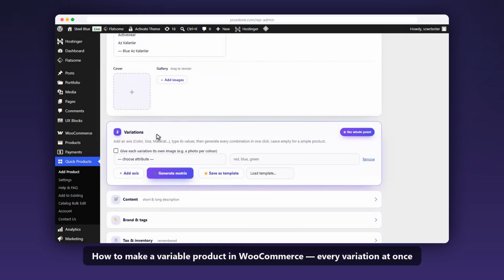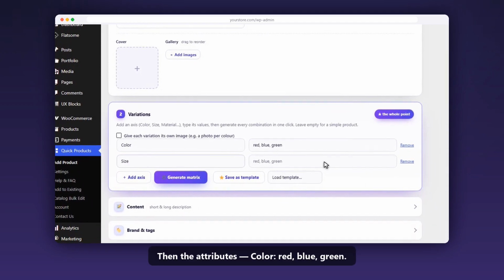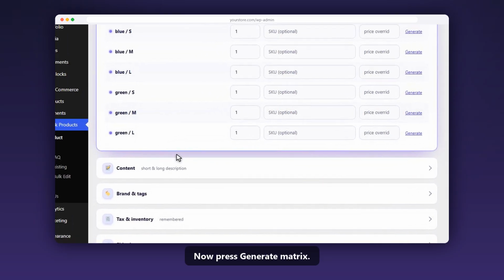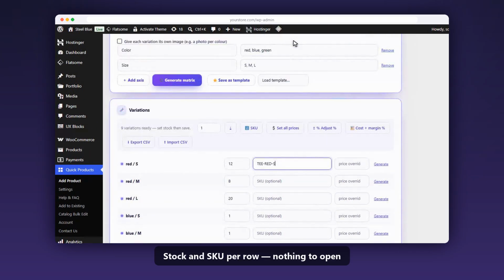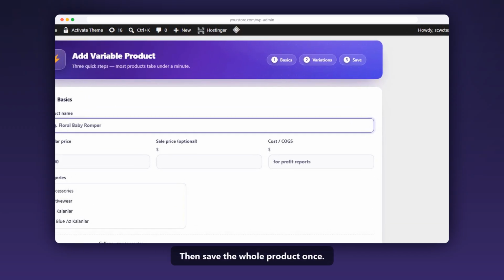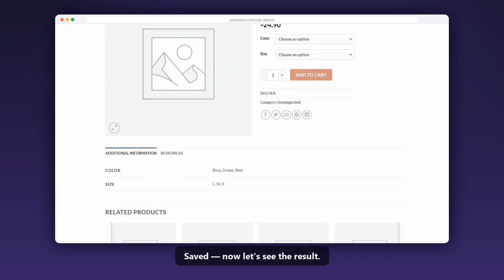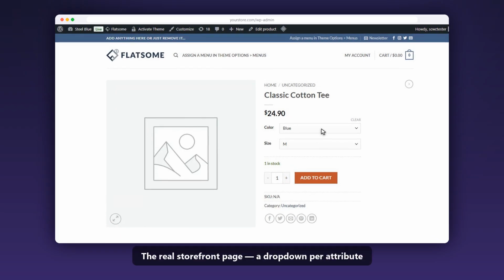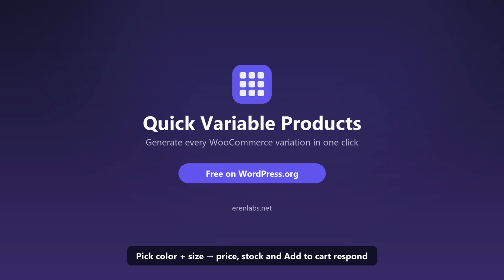Create a WooCommerce Variable Product (Free Plugin)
Create a WooCommerce variable product with the free Quick Variable Products plugin installed. Choose Color and Size attributes, generate the combinations and set price, stock and SKU in one screen before checking the storefront.

CHAPTERS
0:00 The slow way vs the fast way
0:11 Adding the attributes
0:28 Generate every combination
0:36 Stock, SKU and price per row
0:51 Saving the product
1:10 The finished product in the shop

WHAT YOU SEE IN THIS VIDEO
• Creating a variable product from two attributes, Color and Size
• Generating all nine combinations in one click — no 50-variation limit
• Setting stock, SKU and a price override on each variation row
• Saving once, and getting standard WooCommerce variations out

The plugin works with the global product attributes you already have, or you can create a new attribute without leaving the screen. It is admin-only with no storefront footprint, HPOS compatible, and everything it creates is an ordinary WooCommerce product you can still edit the normal way.

Quick Variable Products Pro adds a catalog workspace on top: adding variations to products that already exist, bulk editing variation prices and stock, an exact before/after preview, and conflict-safe undo.